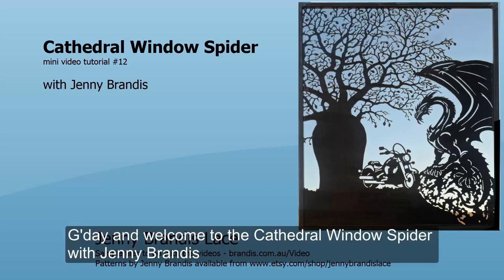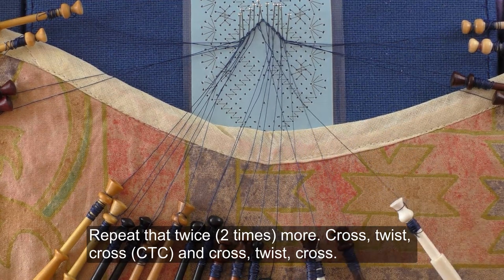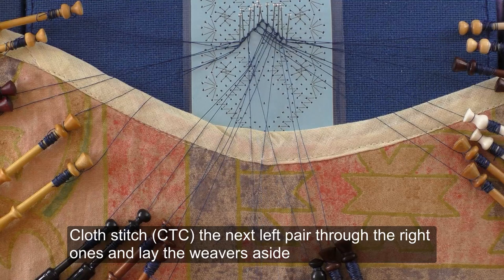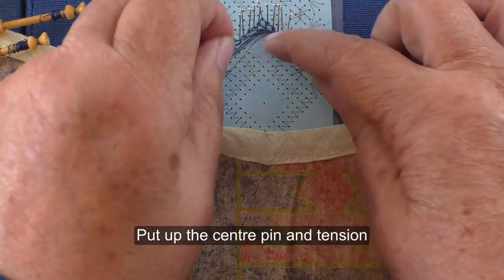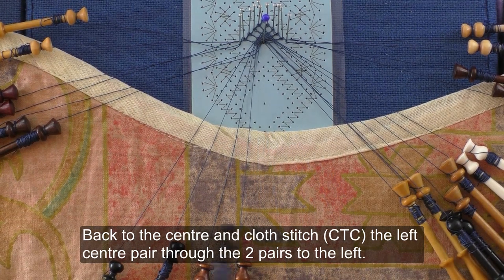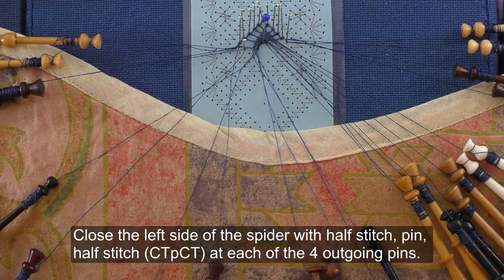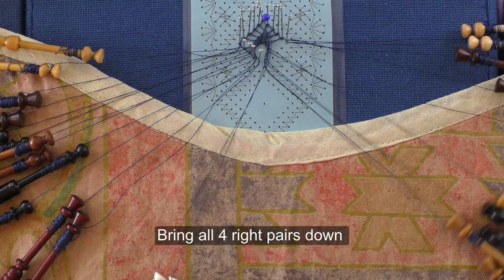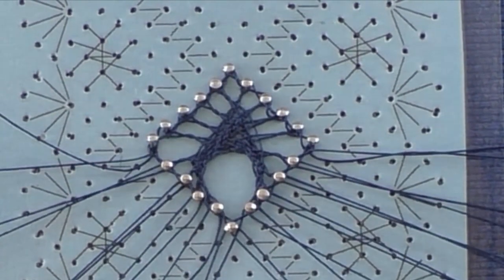Cathedral Window Spider with Jenny Brandis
Tutorial video showing how to work a Cathedral Window Spider in bobbin lace. This stitch is used in the 'Spiders in my Garden' pattern the 2nd of 6 patterns in the Pattern-A-Month #4 with JennyBrandisLace on Etsy.

and the Pattern-A-Month series and other patterns designed by Jenny